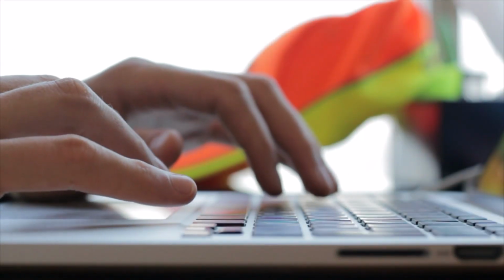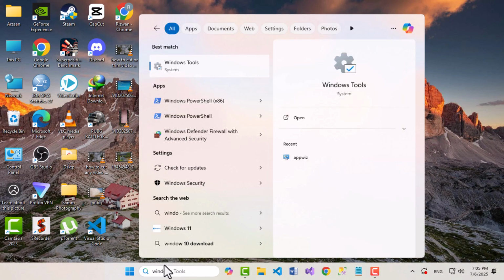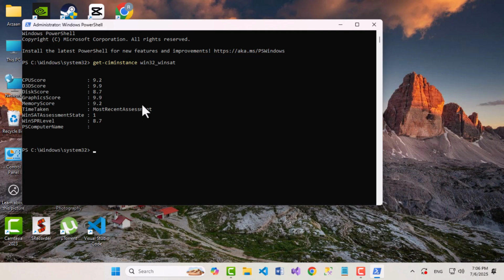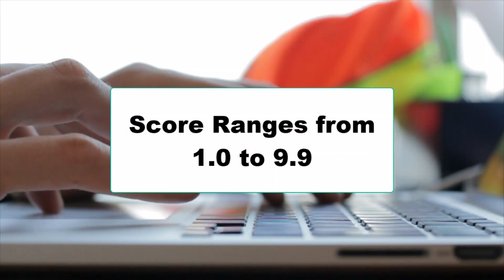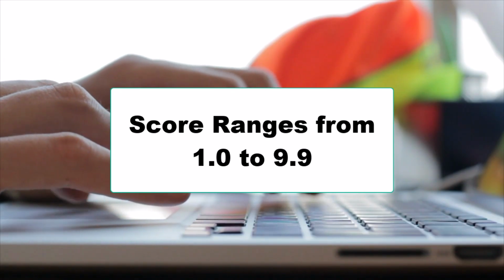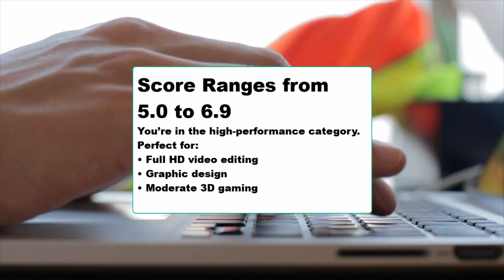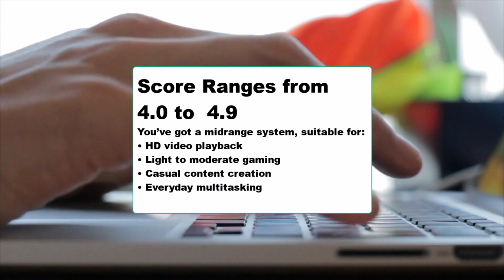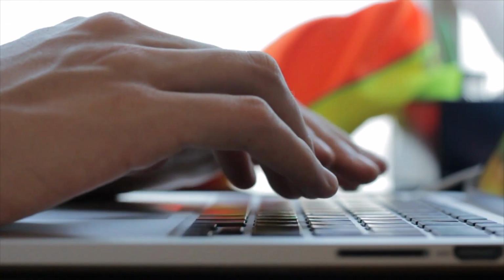How Powerful Is Your Laptop or PC? Check Instantly with This Windows Command!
Wondering how powerful your laptop or PC really is? In this quick tutorial from MEERRIZ TECH, you'll learn how to check your system's performance using a single PowerShell command. No software needed!

🔹 Command Used: Get-CimInstance Win32_WinSAT
This command gives you a WinSPRLevel score between 1.0 and 9.9 that tells you how well your PC performs overall.

🔸 Performance Rating Breakdown:
• 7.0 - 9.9: High-End Gaming & 8K Video Editing
• 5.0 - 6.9: HD Video Editing & Moderate 3D Gaming
• 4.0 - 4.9: Midrange PC – HD Playback & Light Gaming
• 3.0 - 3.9: Office Tasks, Streaming, Light Editing
• 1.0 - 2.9: Basic Use – Web Browsing, Word Processing

👉 No software or benchmarks needed – just this built-in Windows tool!

🔽 **Timestamps**
0:00 Intro
0:12 Open PowerShell
0:20 Run Command
0:30 Understand WinSPRLevel
0:38 Performance Categories
1:20 Final Thoughts
1:28 Outro